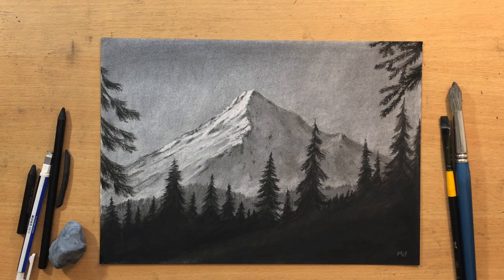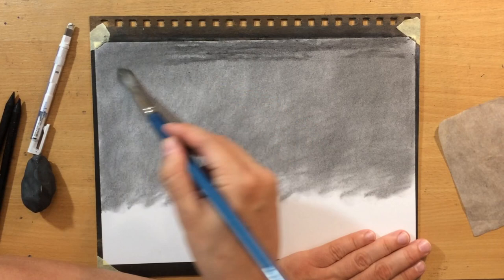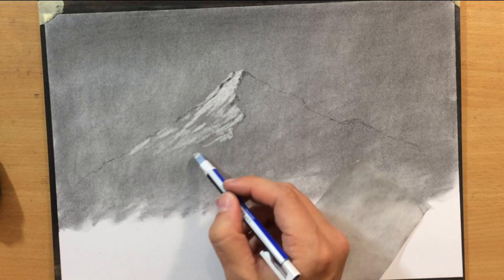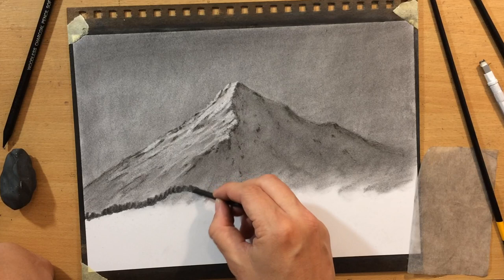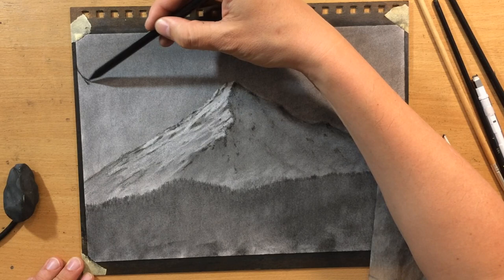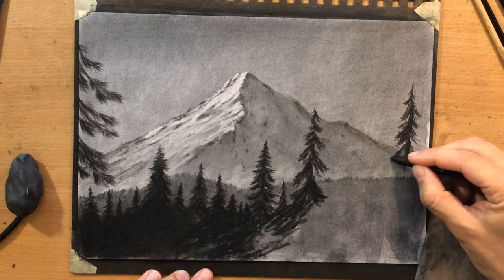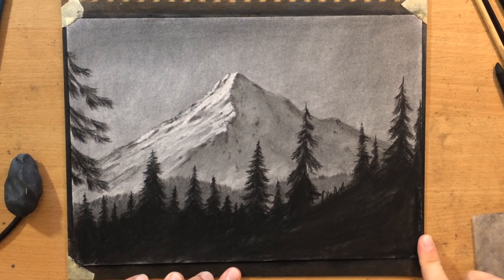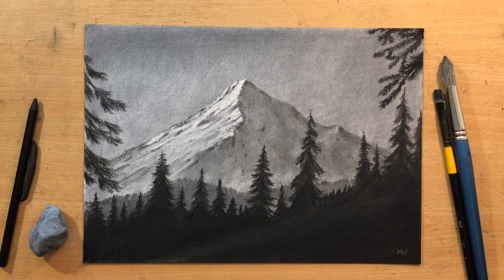Mountain Peak Charcoal Landscape Drawing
Here's a charcoal drawing of a mountain loosely based on Mt. Hood.